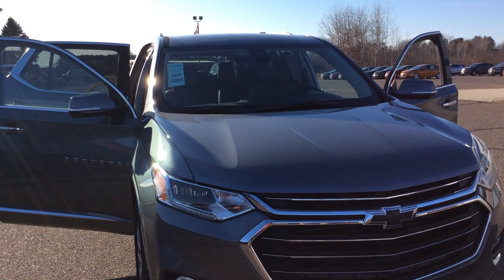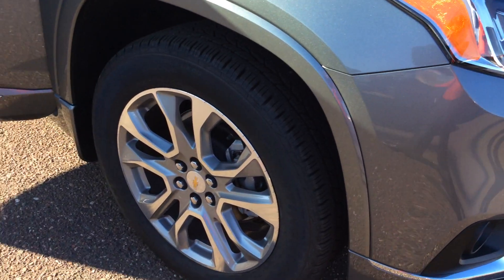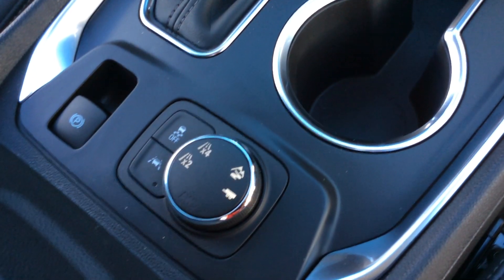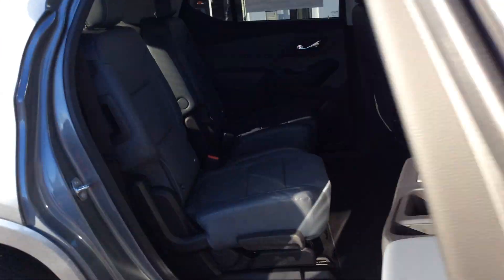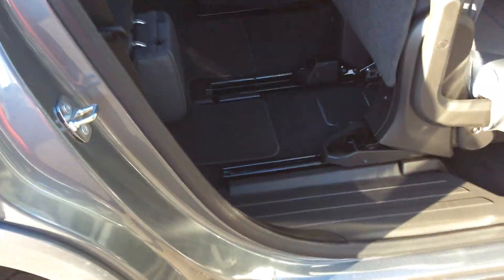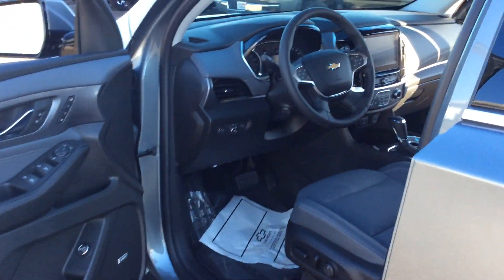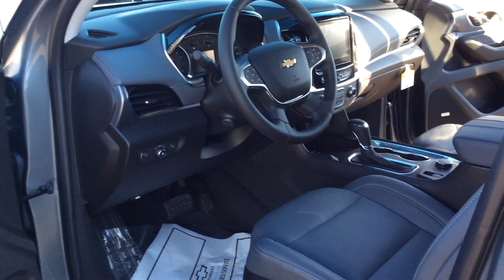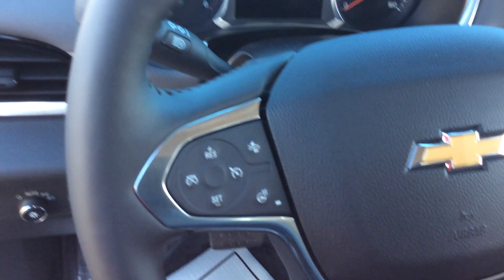2018 Chevrolet Traverse AWD Premier Satin Steel Metallic (H18056)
Pam Davis, Product Expert at Don Johnson Hayward Motors in Hayward, WI shares this 2018 Chevy Traverse. Stk# H18056.